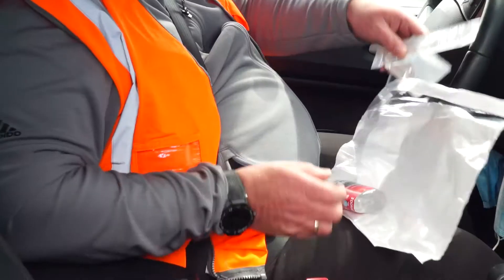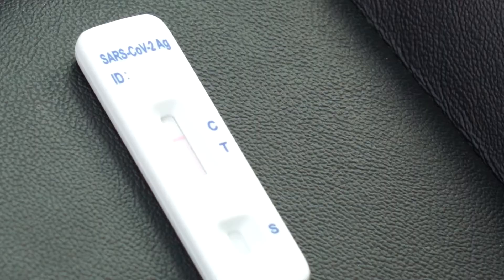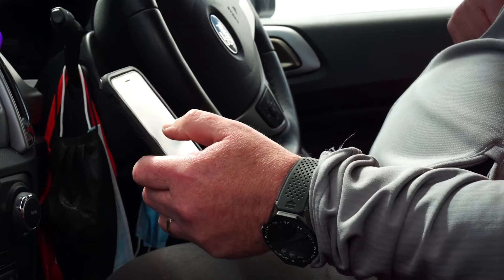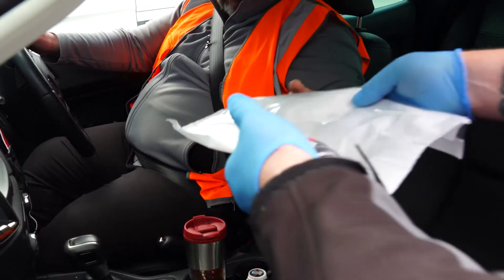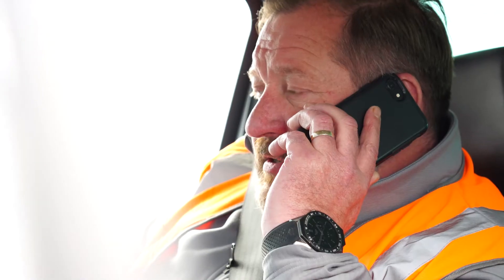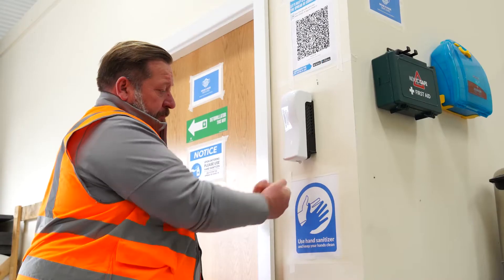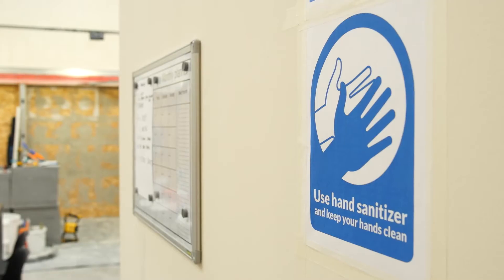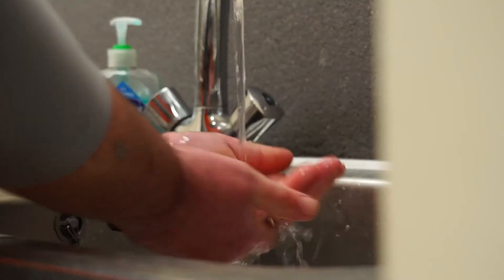Baumit Doncaster Training Academy